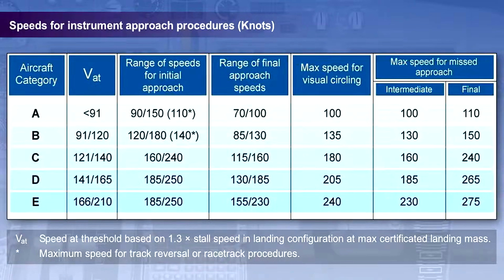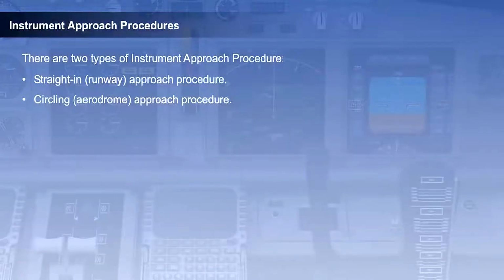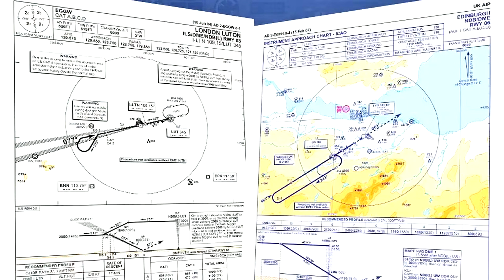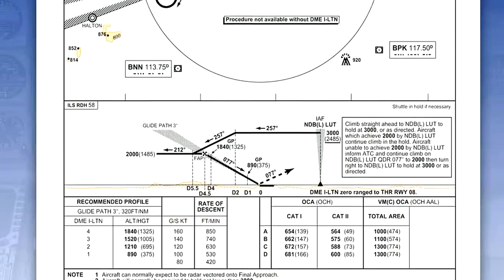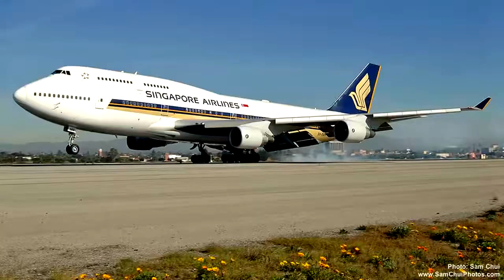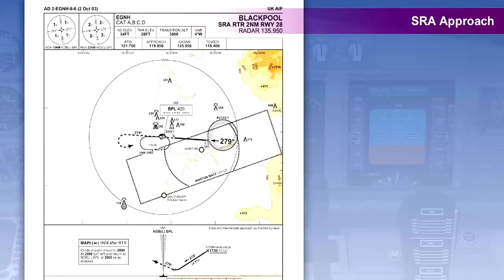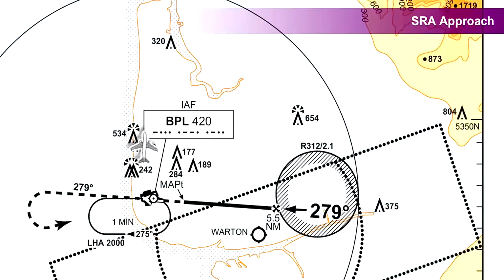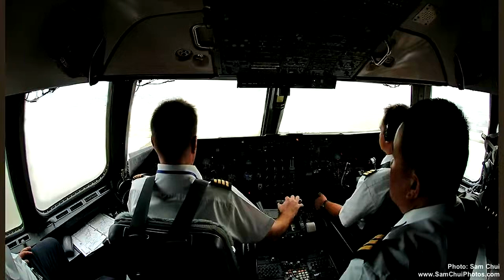Procedures in Flight Operations Approach Procedures | DGCA Air Regulations Ch.28 | CPL & ATPL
Procedures in Flight Operations Approach Procedures — DGCA Air Regulations

Free Air Regulations ground school for the DGCA CPL and ATPL papers, taught by Capt. Pankaj Pahil. This lecture covers Procedures in Flight Operations Approach Procedures — Chapter 12: Procedures for Air Navigation Services Aircraft Operations.

📌 ABOUT THIS SERIES
A complete Air Regulations course built to the DGCA CPL/ATPL syllabus, and useful for the EASA, FAA and ICAO papers too.